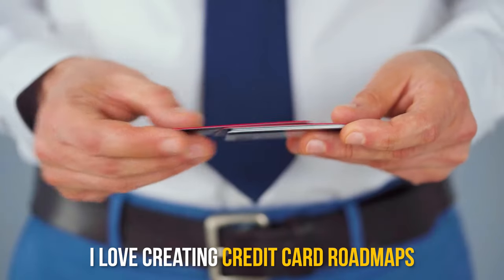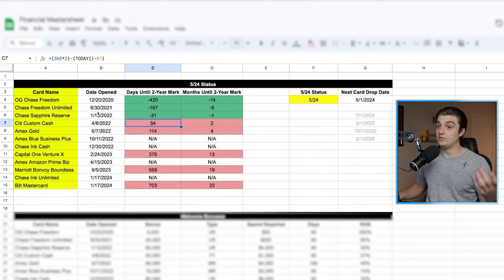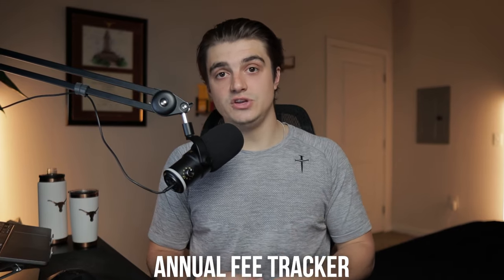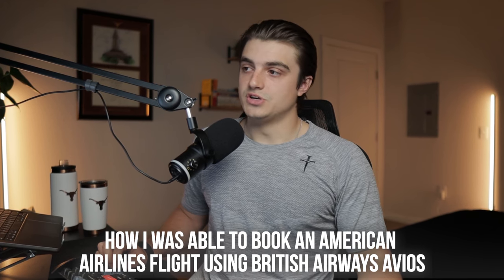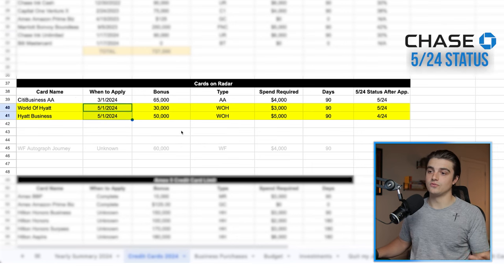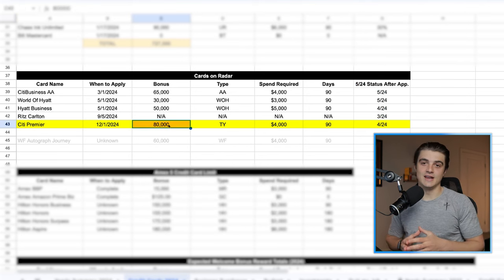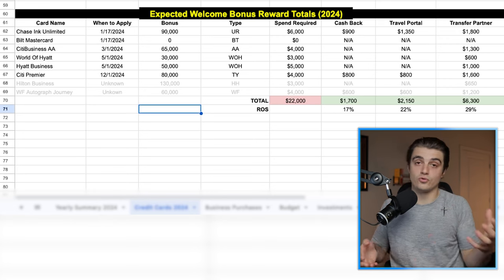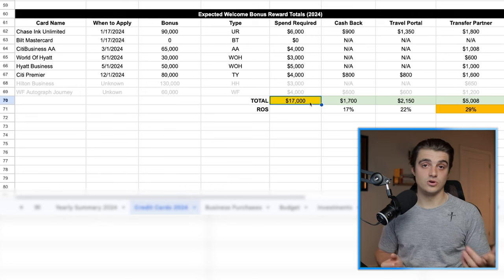My UPDATED Credit Card Roadmap For 2024 (REVEALED)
👉🏼 Earn $20.00 after your first eligible purchase!

Hey guys, in this video, I talk through my updated credit card roadmap for 2024 to maximize value. Further than that, I show you how to do the same using the exact spreadsheet I created to manage my credit card setup. There are 3 main credit cards that I want to apply for this year, 1 I will be product changing to, and 2 that I'd like to add depending on a few factors... all in all, the cards on my roadmap include the CitiBusiness AAdvantage Platinum Select, World Of Hyatt (personal and/or business version), Ritz Carlton, Citi Premier, Hilton Business, and Wells Fargo Autograph Journey credit cards. In this video, we'll walk through the pros and cons of each of these cards and discuss exactly why I want to apply in the order I've outlined. If you've been wondering about what credit cards I'll be applying for next or "What are some of the best credit cards to apply for right now?", this video is for you.

📚 Chapters:
00:00 The Gameplan
01:41 Chase 5/24 Status Tracker
03:35 Welcome Bonuses Received
04:04 Amex 5 Credit Card Limit Tracker
04:50 Expected Welcome Bonuses
05:33 '#1 App To Multiply Your Rewards'
07:09 New Card #1: CitiBusiness AAdvantage Platinum Select
09:57 Optional Card #1: Wells Fargo Autograph Journey
10:21 New Card #2: World Of Hyatt (Personal and/or Business)
12:19 PC Card #1: Ritz Carlton
13:32 New Card #3: Citi Premier
15:18 Optional Card #2: Hilton Honors Business
16:16 Expected Welcome Bonuses (2024)
19:07 What Do You Think?